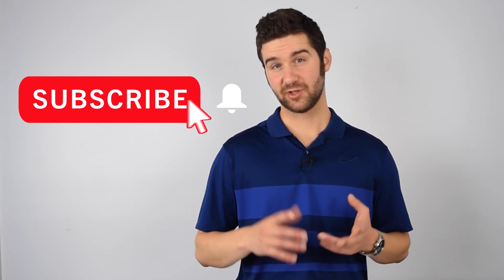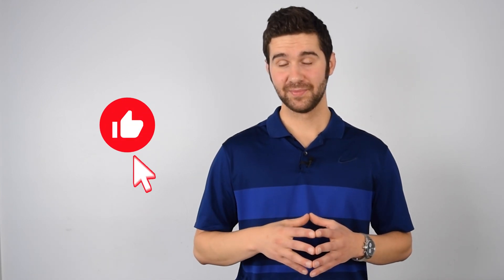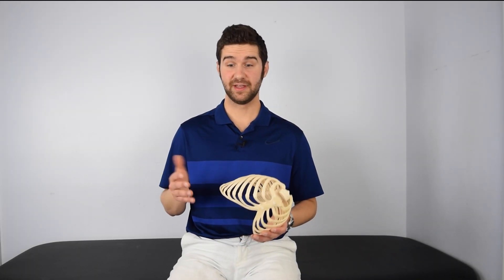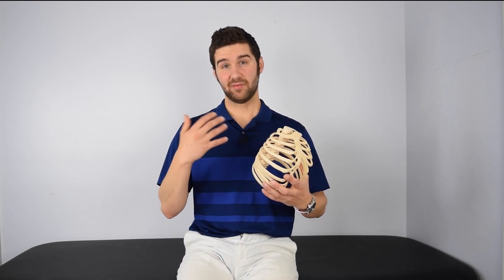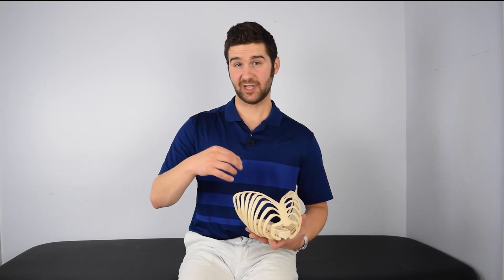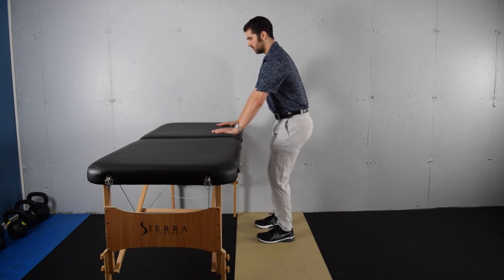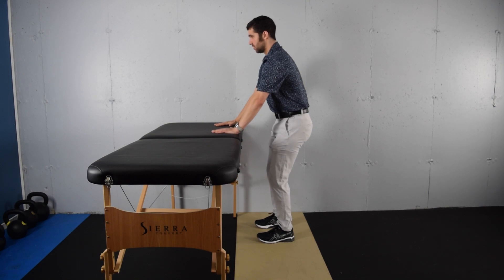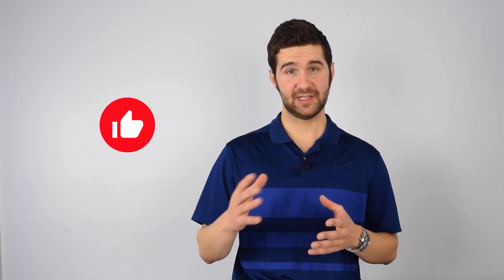Belly Breathing vs. Abdominal Opposition - BETTER Way to Breathe for Health and Performance (2021)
Want to learn the secret biomechanical techniques I use to help clients worldwide move and feel their best?

Want to Breathe and Move Better? - Take the Breathwork Breakthrough 7-Day Challenge.

Belly Breathing vs  Abdominal Opposition

A lot of people have misconceptions in regards to Diaphragmatic Breathing. Quite frequently I will work with someone who believes they know how to leverage their diaphragm effectively because they learned how to do Belly Breathing in a yoga, meditation, or singing instruction.

While well-intentioned, the instruction to allow the belly to move forward during inhalation actually prevents effective coordination of the diaphragm and abdominals and robs us of the following benefits:

1. Circumferential expansion of the rib cage and abdominal cavity
2. Improved symmetry of movement of the diaphragm
3. Control of the center of mass
4. Posterior spinal decompression
5. Thoraco-abdominal pelvic stability
6. Dynamics of the thorax and pelvis

During Belly Breathing, the downward force of the diaphragm and conscious relaxation of the abdominals promotes the following:

1. Movement of the guts forward, down and out
2. Shifting of the center of mass forward
3. Ineffective recruitment of deeper abdominals and pelvic diaphragm
4. Decreased thoraco-abdominal pelvic stability
5. Increased asymmetry in the movement of the diaphragm(s)
6. Increased demand on the anterior pelvic diaphragm
7. Decreased dynamics of the thorax and pelvis